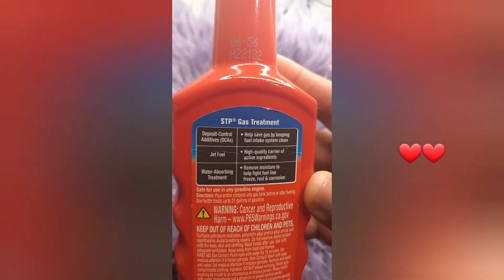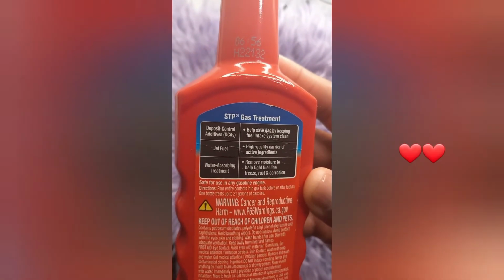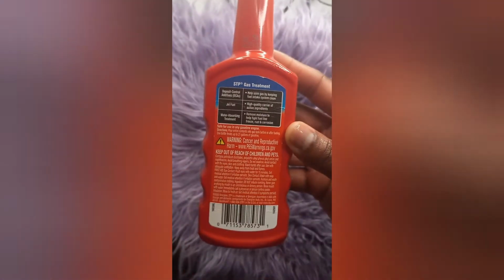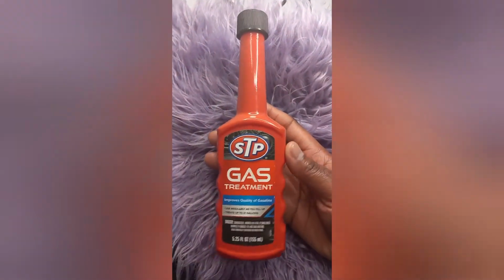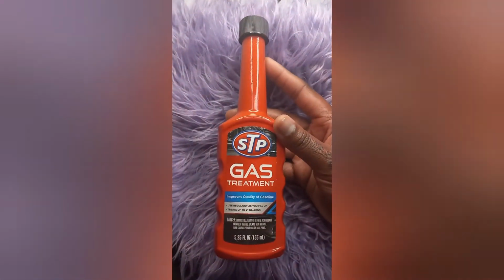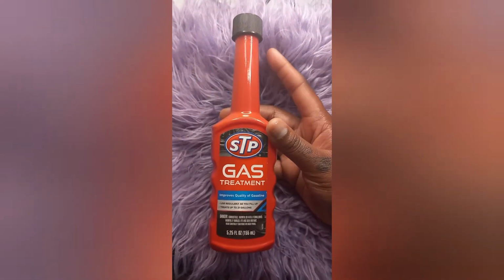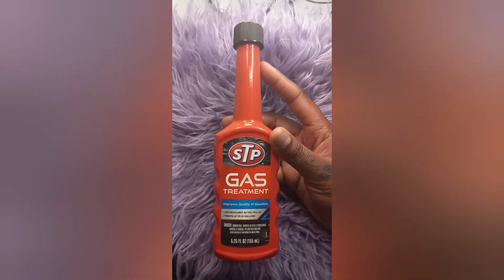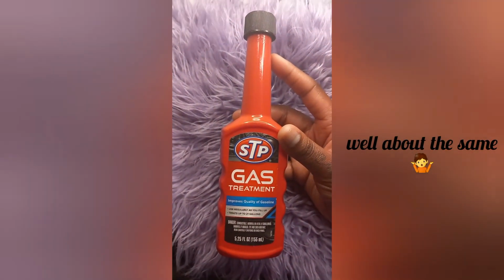Benefits Of A Gas Treatment 🚙 ❤️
Hey Love, this is my NUMBER ONE topic laugh out loud 🤣🤣 seriously I can only imagine how much gas stations are grossing a year after taxes, in the Summer we drive even more air conditioning blowing,  in the Winter we use more heat 🔥 no matter the season its a great vehicle alternative to keep our systems clean which helps gas remain in our vehicle longer ❤️

Search this product in almost any store "Gas Treatment " ❤️

drop a 🎀 or tag alexuslovebeauties in the comments so I know you were here 👀❤️

Shop Lipgloss ~ currently SOLD~OUT

~ Shop Natural Beauty Tools on Link🌳

~ Personal Blessings to Alexus Love ❤️

$AlexusLoveB